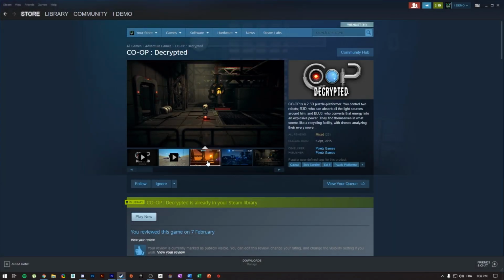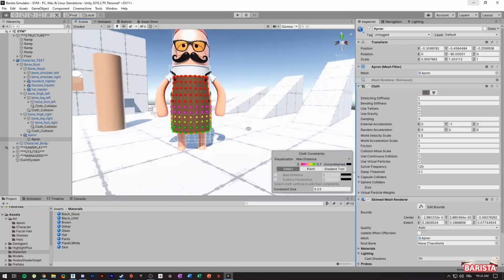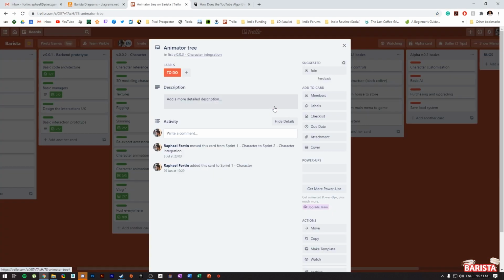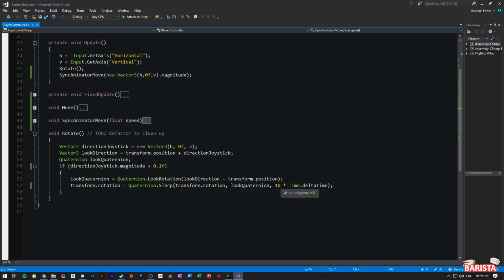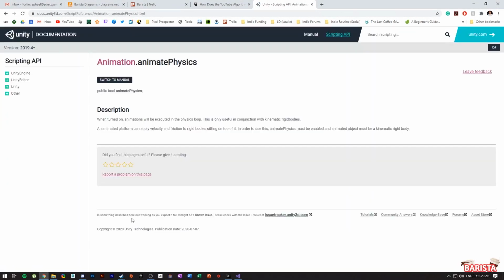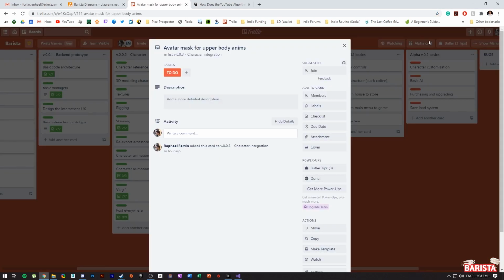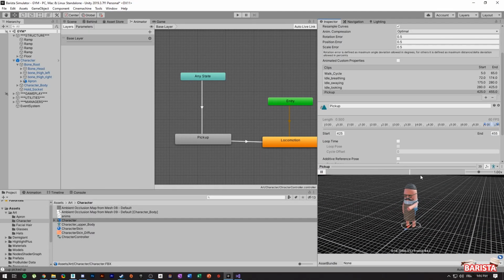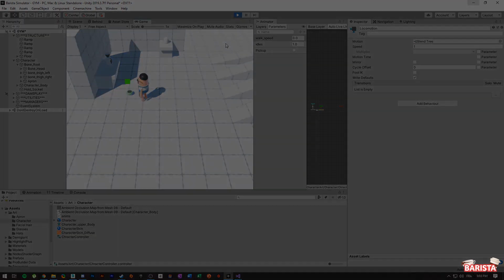The Barista is moving and... | Barista Simulator Devlog #4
In this dev vlog, we integrate the character movement and motion from 3ds Max to Unity ic C#. We polish up some animation and work on the animator tree in the game-engine.

Barista Simulator is a game about bringing your own coffee shop to the top! Serving the best coffee to your customers!

Cheers